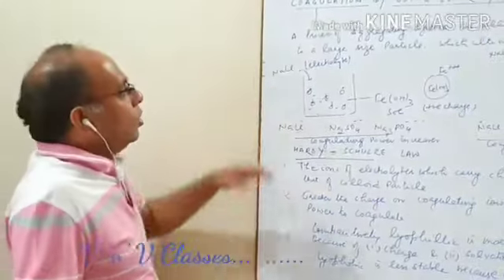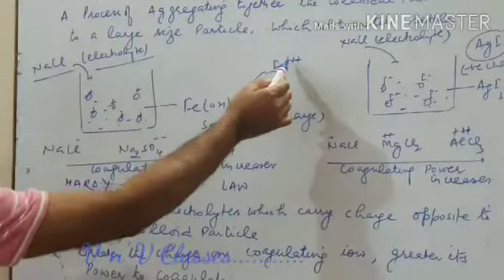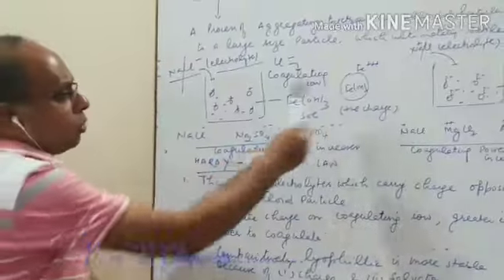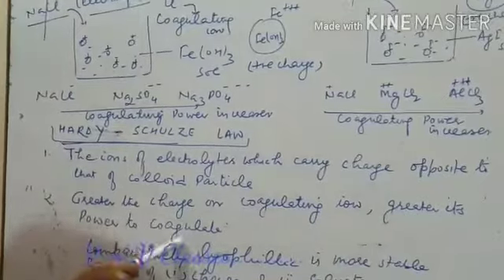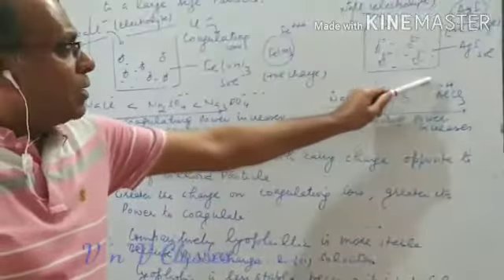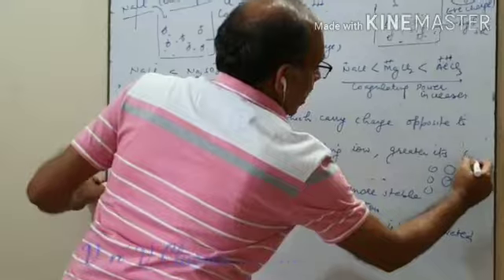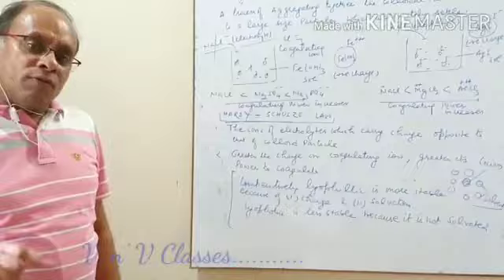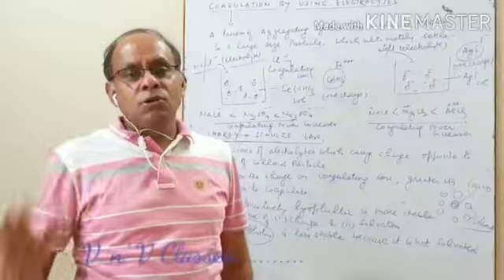Coagulation of colloidal sol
Coagulation by using electrolyte